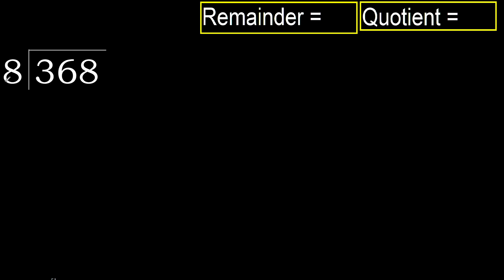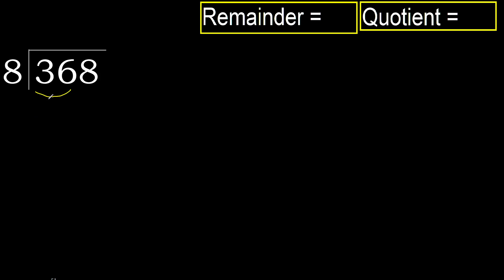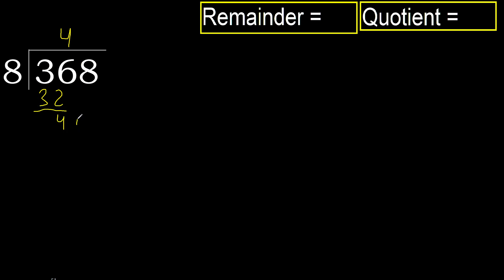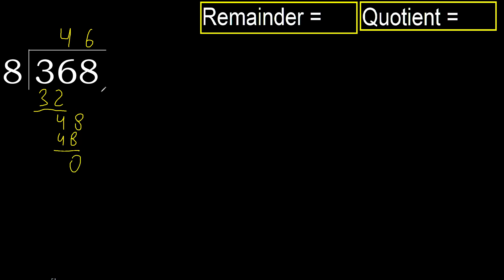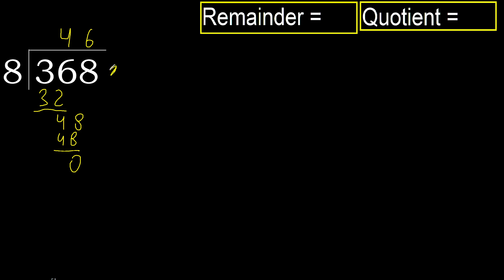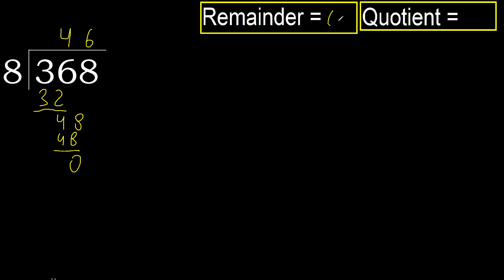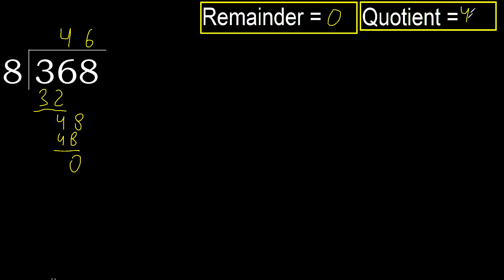Divide 368 by 8 , remainder . Division with 1 Digit Divisors . How to do